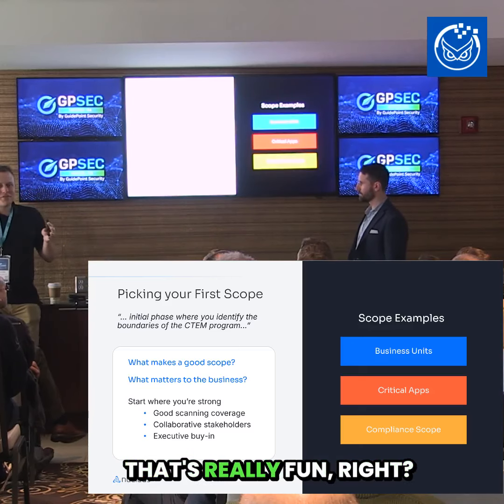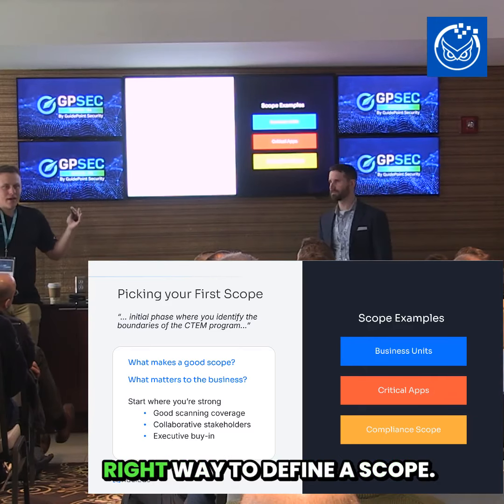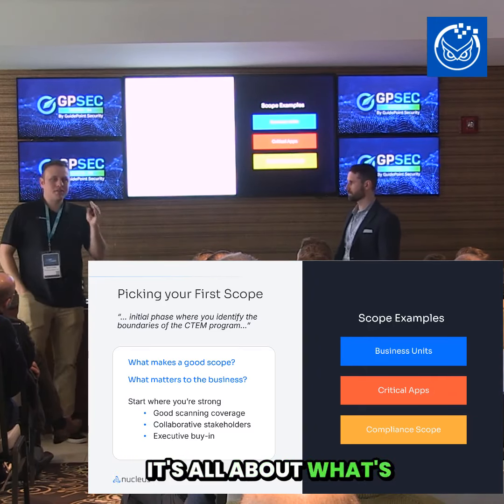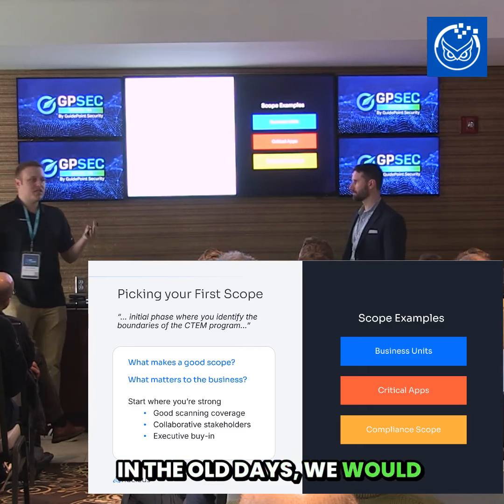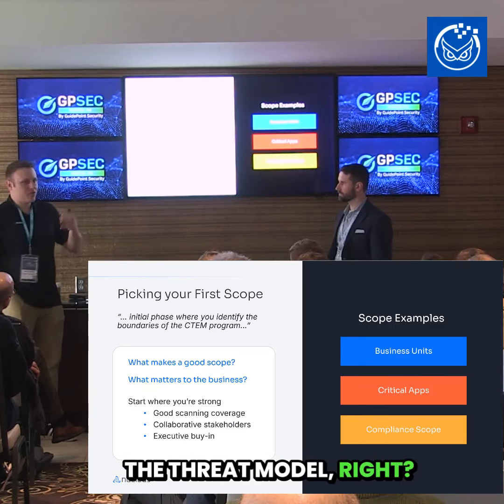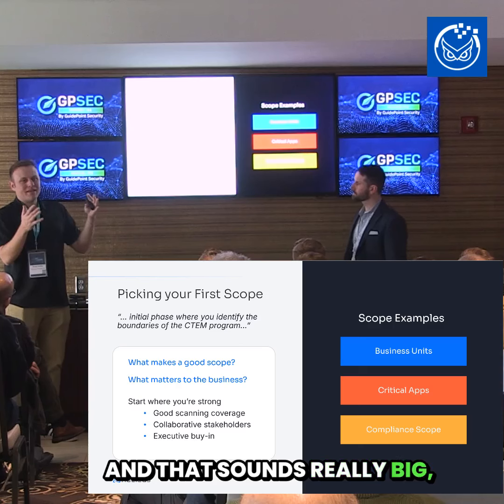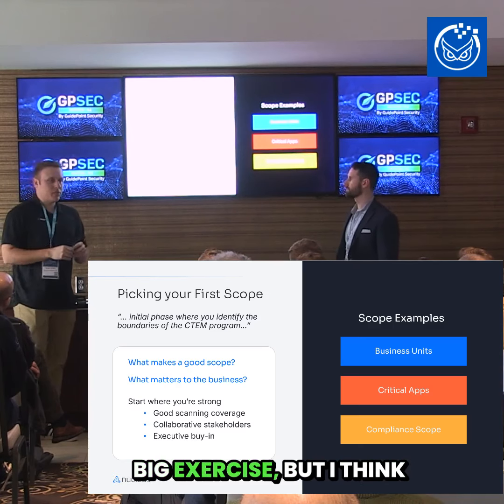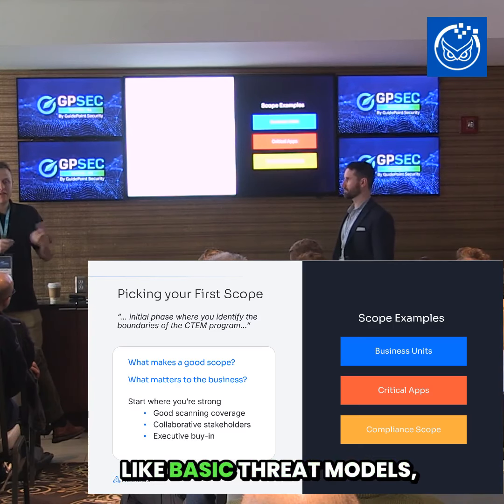CTEM: How to Define your first Scope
In this @VulnWise clip, Scott Kuffer talks about how you define your first ctem scope using basic threat modeling.